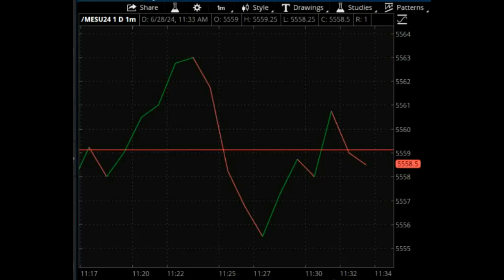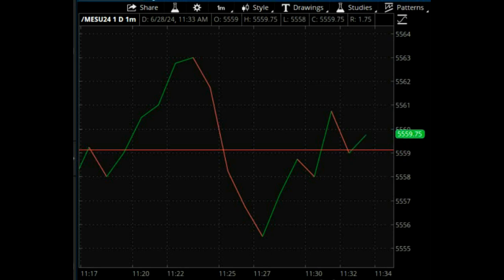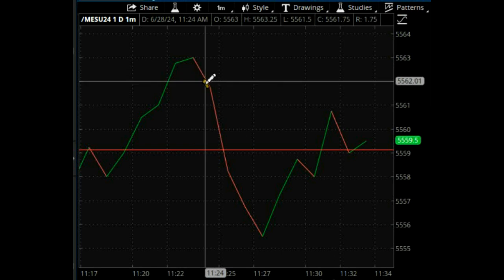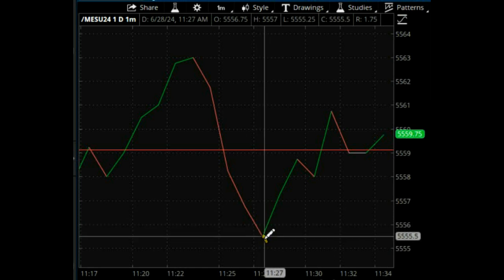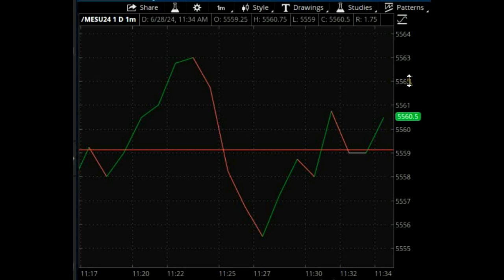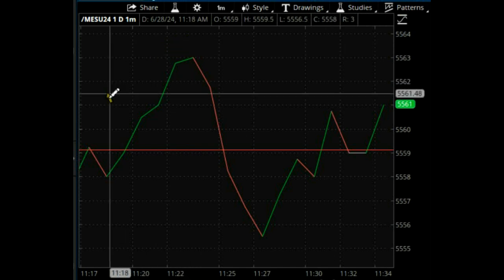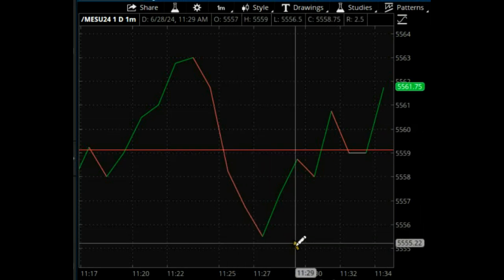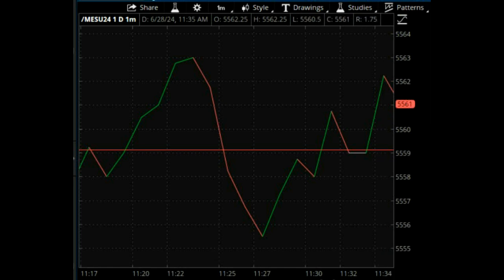Day Trading Fractals